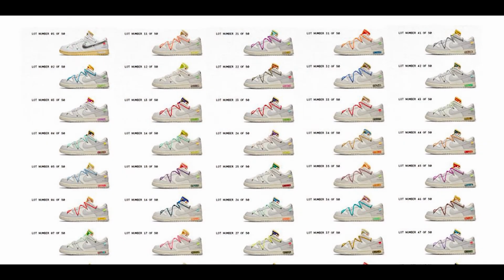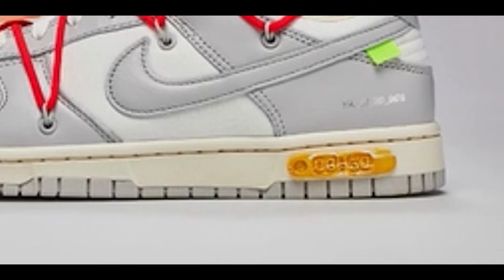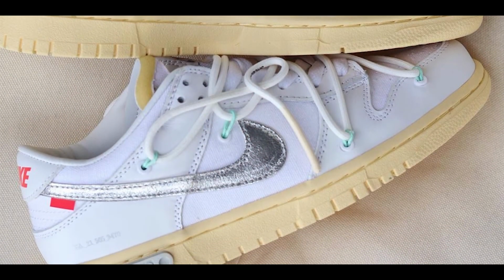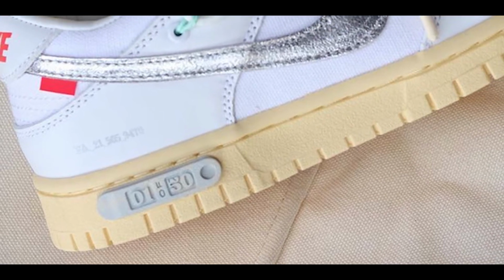Sneaker Finance - Nike Exclusive Access + OW Dunks - does the new system suck?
Join me as I go over the new Nike Exclusive Access system for the OW Dunk Drop on 8/9.

Timestamps
0:00 intro
0:53 Off White History
3:08 How to get the OW Dunks
4:19 Marketing and hype generation
6:00 The hidden costs of this drop style